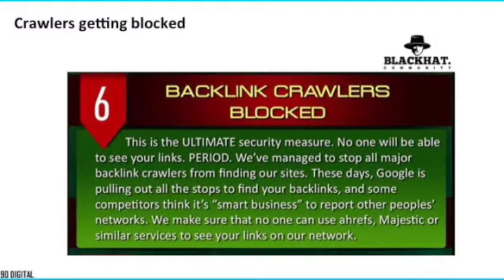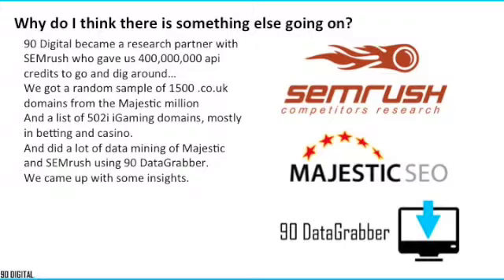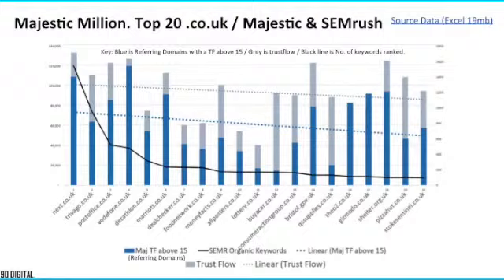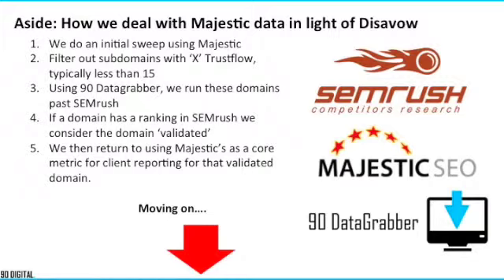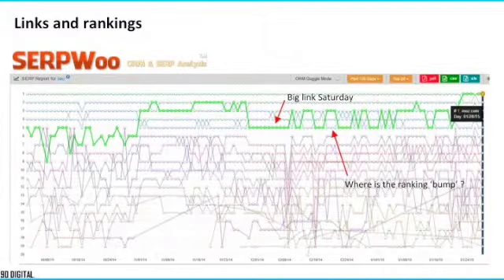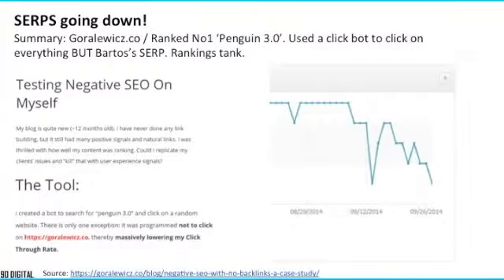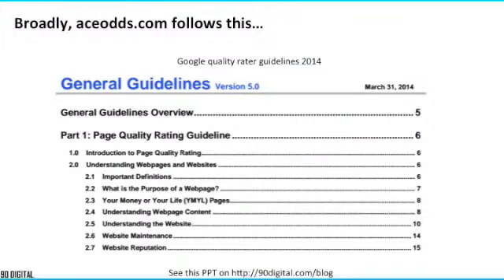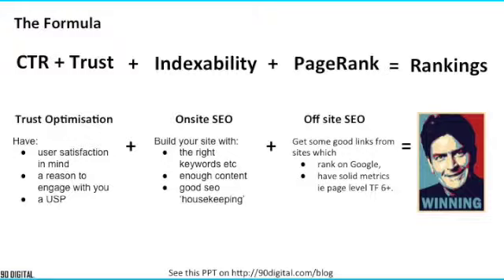LAC 2015-Look ma no links I'm ranking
In the session, Nick goes through the evidence and concepts and takes you through real-life examples of affiliate sites that are trusted, rank really well and have few links to speak of.

Speaker :Nick Garner, Founder & Chief Strategy Officer, 90 Digital